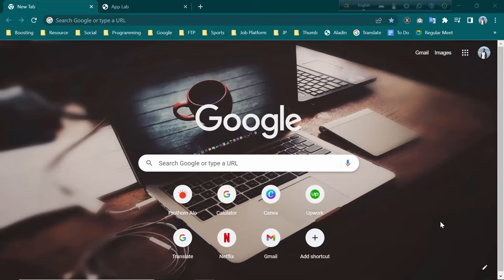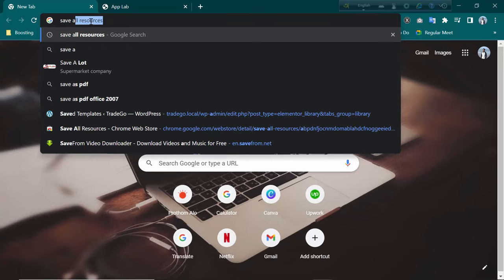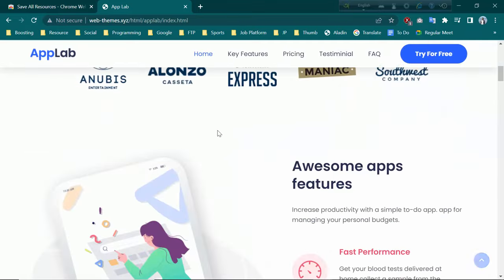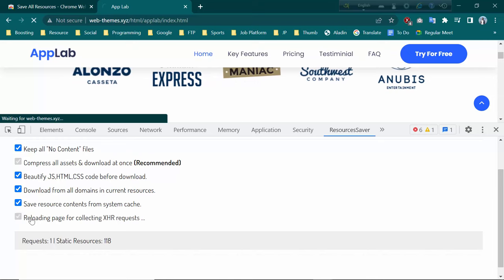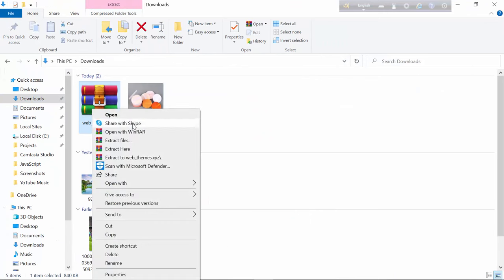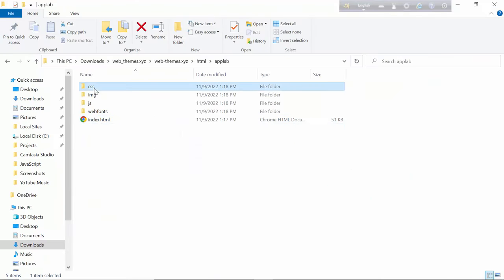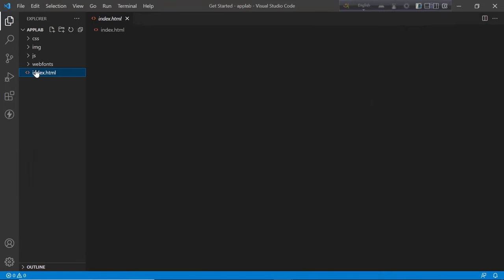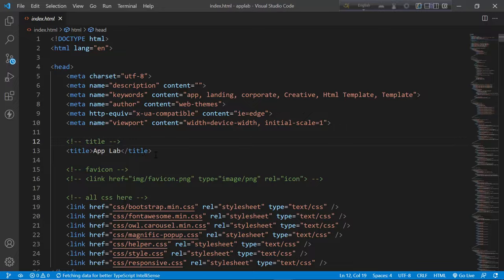How to Download Source Code of Any Website || Download Source Code(HTML, CSS, JS etc) from Website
After watching this video, You will get to know how you can download the codes (html, css, js, img etc) used of a website. Firstly you need to add a extension to your chrome browser or whatever browser you use. Then you can download source code from inspect option.